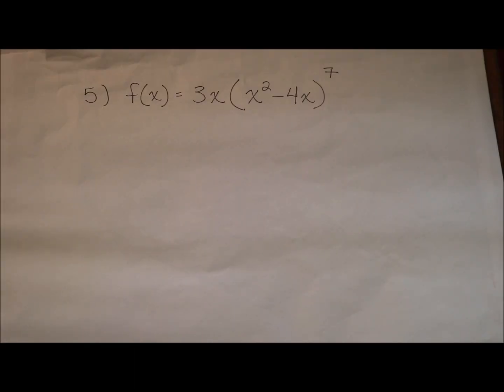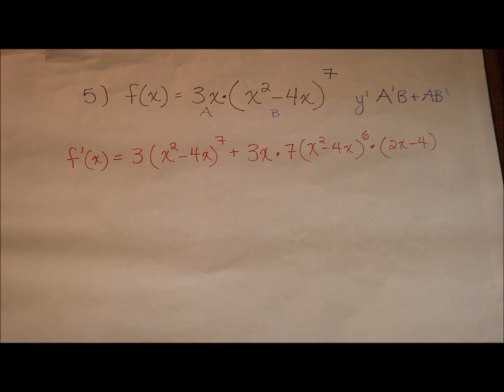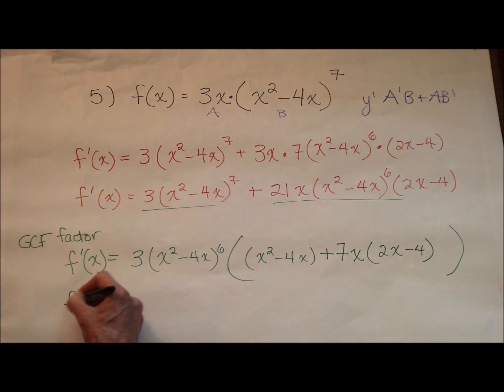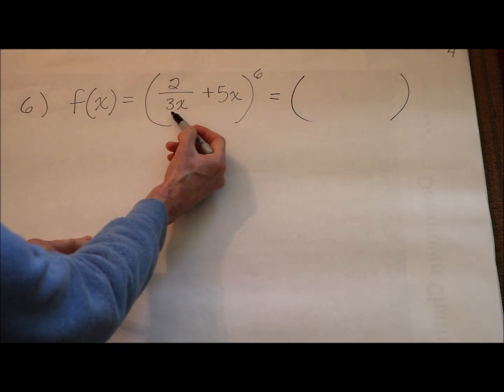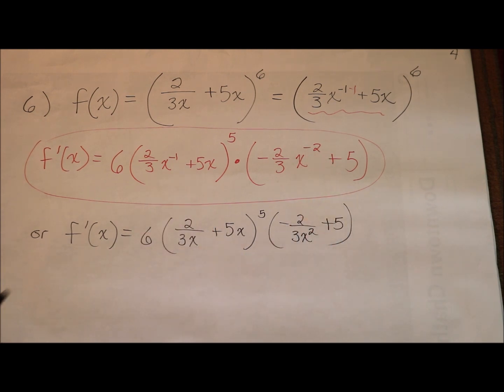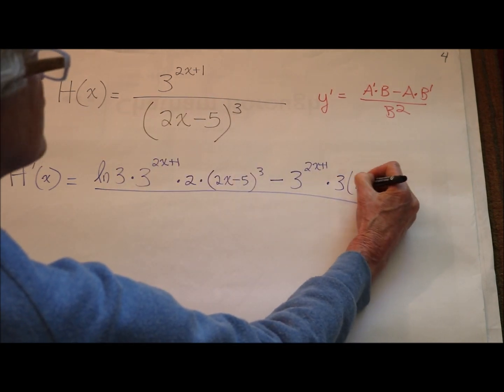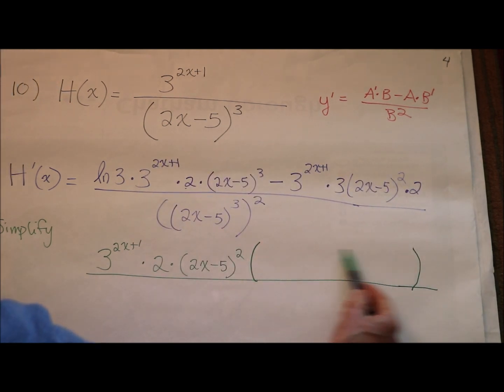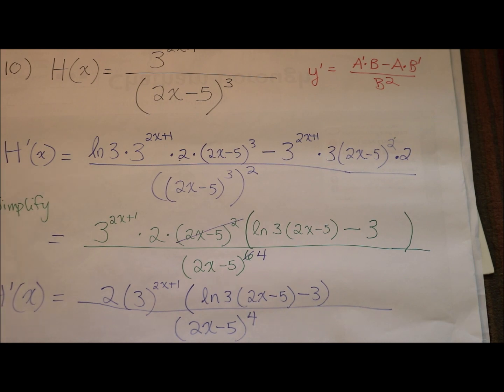Three examples from Chain Rule Mixed Practice 4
We go over three derivatives that use quotient, power, exponential, and chain rules